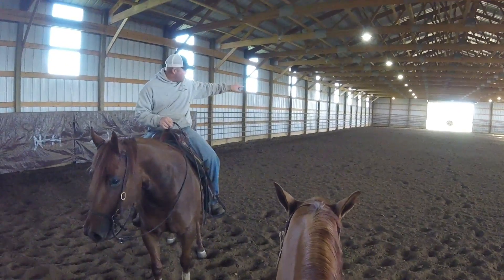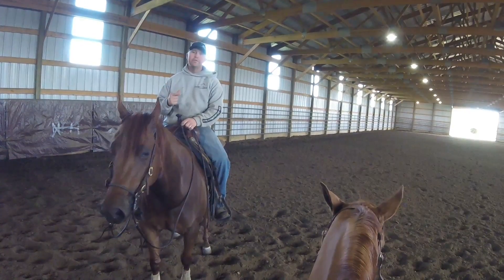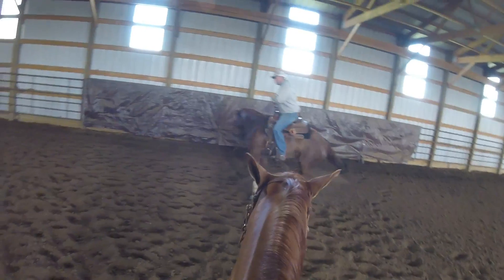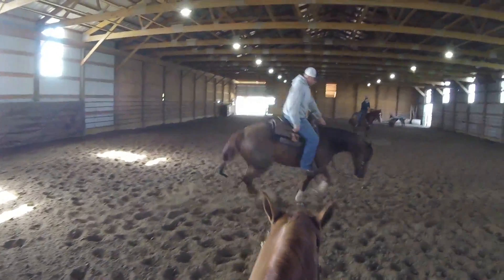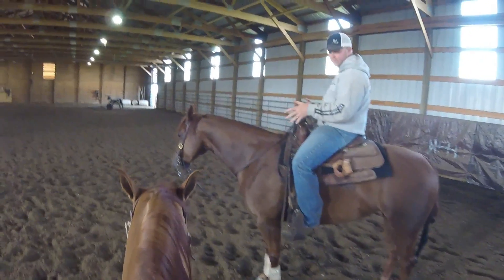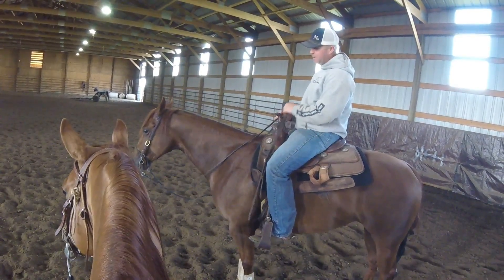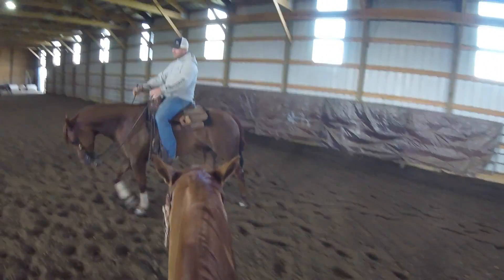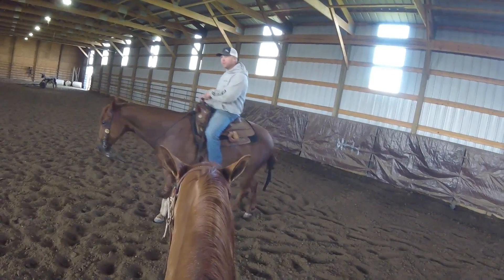Dallas Cunningham Professional Reining Horse Trainer Rollback Exercise